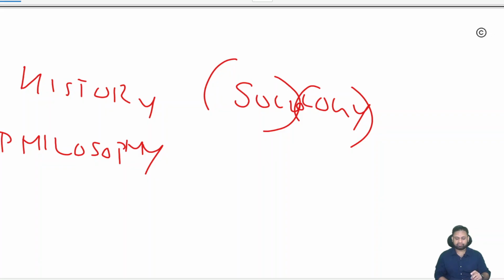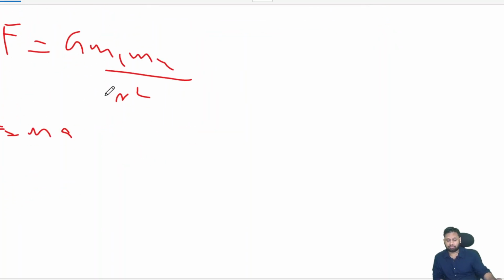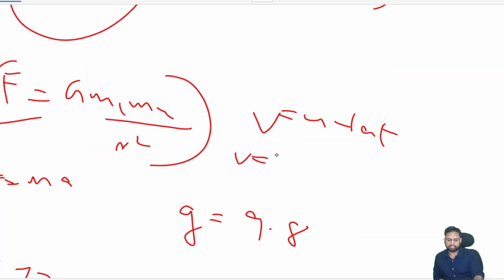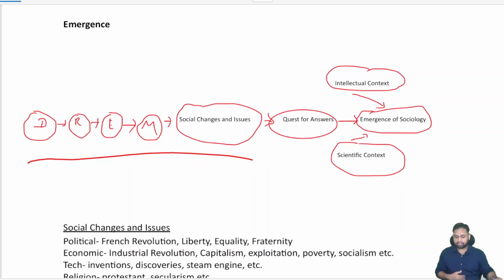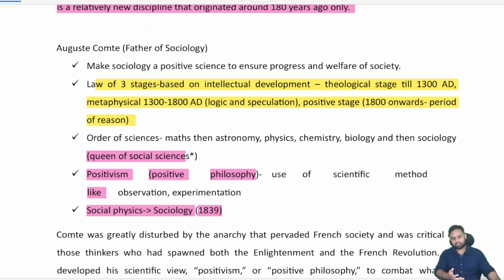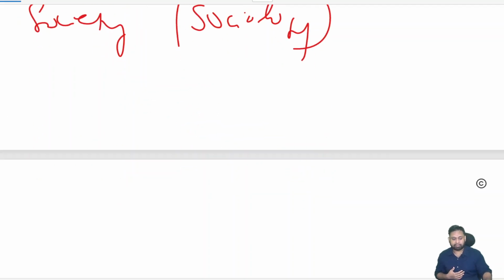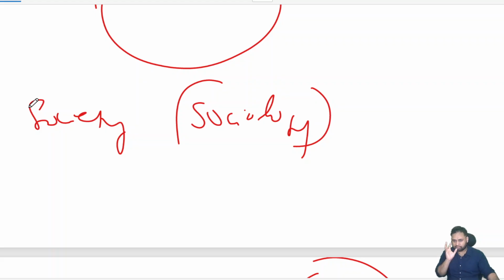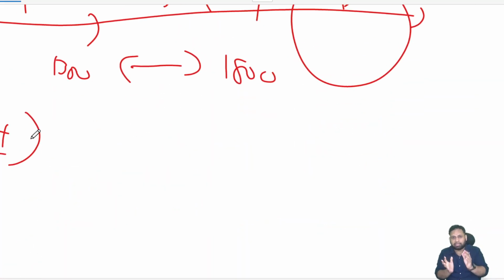4 Sociology The Name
Sociology Optional (Fee: 10,000/-)

SMARTSOCIOLOGY IAS (new institute by Shibin Sir): Sociology Syllabus Completion in 30 Days, Handwritten Answers by Shibin Sir According to UPSC Word-limits, External Evaluation for Test Series, Answer Writing Training Sessions, 1 Year Program, Fee: 10,000/- (including GST).